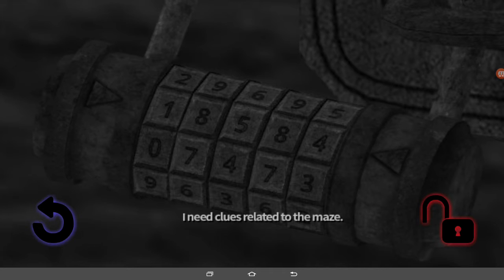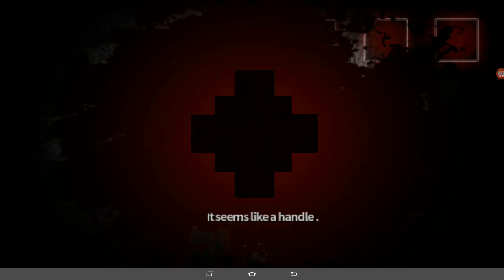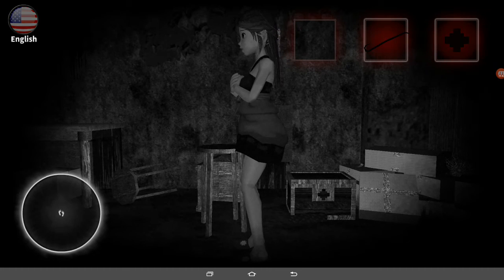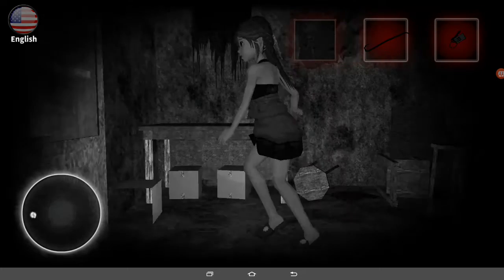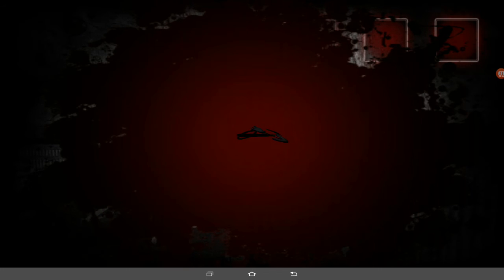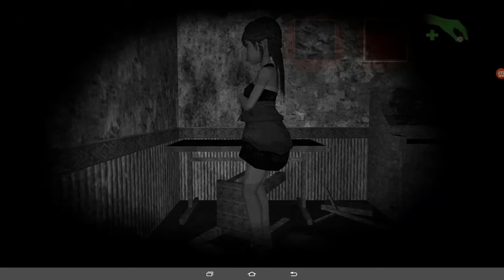Merendam 2: Walkthrough Finale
Game ending and credits for Merendam 2. As far as I know, this is the only ending to the game.